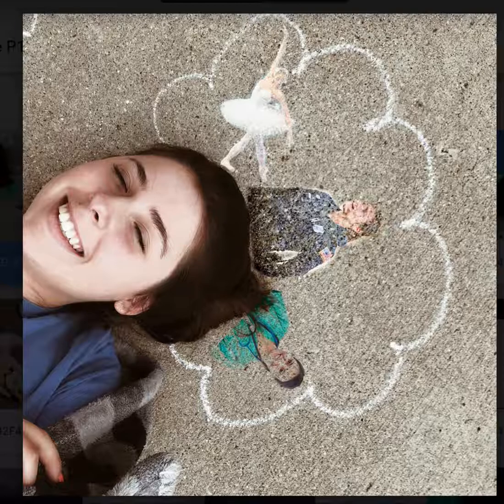Mitsos_J_Narrative4